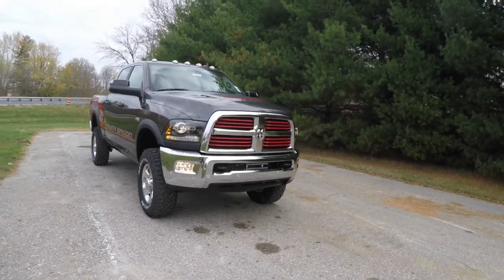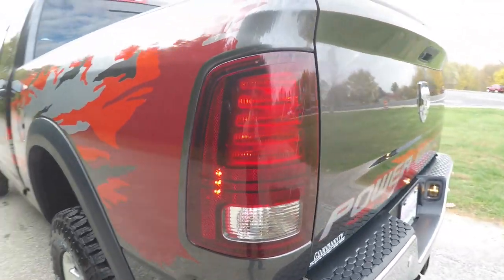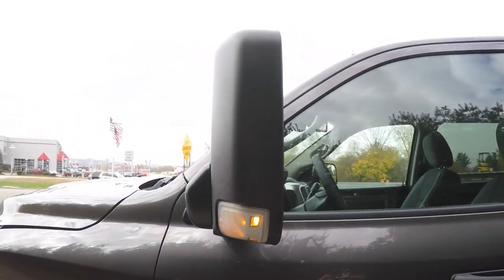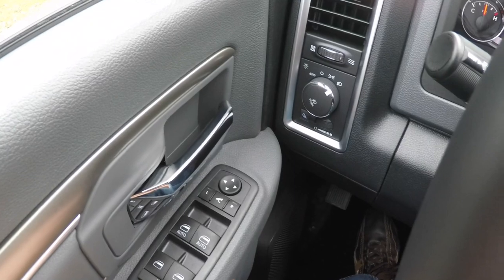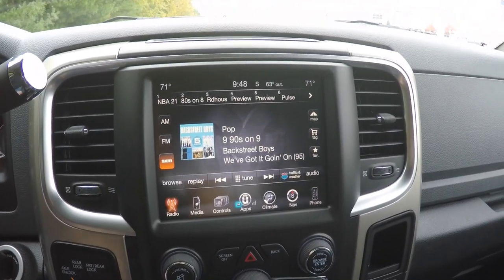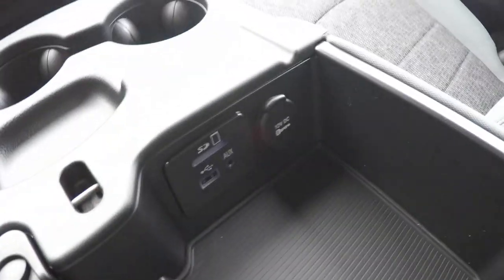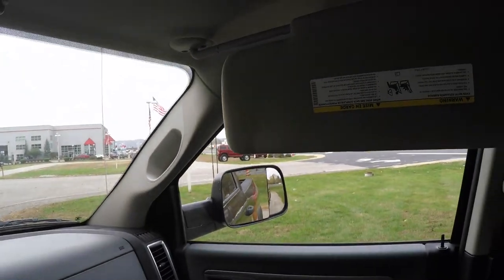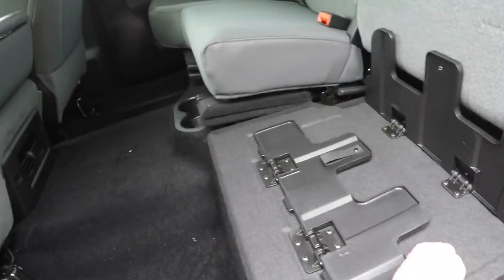2016 RAM 2500 Power Wagon Crew Cab 4X4 | New Ram Martinsville, IN | 18208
2016 RAM 2500 Power Wagon Crew Cab 4X4
Exterior Color:Granite Crystal Metallic Clear Coat
Interior Color:Black/Diesel Gray Cloth 40/20/40 Premium Bench Seat Engine:6.4-Liter V8 Mid Duty HEMI® MDS
Transmission:6-Speed Automatic 66RFE

FUNCTIONAL/SAFETY FEATURES
Manual Shift-On-The-Fly Transfer Case
4.10 Rear Axle Ratio
Hill Descent Control
LT285/70R17D OWL All Terrain Tires
Front Disconnecting Stabilizer Bar
Tru-Lok® Front and Rear Axles
Ram Articulink Suspension
Front Electric Winch
Fuel Tank Skid Plate Shield
Transfer Case Skid Plate
Supplemental Side-Curtain Front and Rear Airbags
Supplemental Front Seat-Mounted Side Airbags
Trailer Brake Control
Tire Pressure Monitoring Display
Power Heated Mirrors with Manual Fold-Away
Automatic Headlamps
Anti-Lock 4-Wheel Disc Brakes
Remote Keyless Entry
Sentry Key® Theft Deterrent System
Speed Control
Power Front Windows w/ 1-Touch Up and Down Feature
INTERIOR FEATURES
Air Conditioning
Uconnect® 5.0
SiriusXM® Sat. Radio W/1-Yr Radio Subscription Integrated Voice Command with Bluetooth®
6 Speakers
Instrument Cluster with Display Screen
Media Hub (USB, Aux)
Remote USB Port - Charge-Only
Second-Row In-Floor Storage Bins
40 / 20 / 40 Split Bench Seat
EXTERIOR FEATURES
Black Premium Tail Lamps
Bi-Function Projector Black Headlamps
17-Inch x 8.0-Inch Aluminum Wheels
31-Gallon Fuel Tank
Locking Tailgate
7 Pin Wiring Harness
Trailer Tow with 4-Pin Connector Wiring Class V Receiver Hitch
Tow Hooks
Fog Lamps
Rear Power Sliding Window
Clearance Lamps

Cloth 40 / 20 / 40 Premium Bench Seat
Folding Flat Load Floor Storage
Power 10-Way Driver Seat
Rear 60 / 40 Split Folding Seat
Power Wagon Package 22P
Luxury Group
Auto-Dimming Exterior Mirror
7-Inch Multi-View Cluster
Exterior Mirrors with Turn Signals
Exterior Mirrors with Courtesy Lamps
Leather-Wrapped Steering Wheel
Overhead Console with Garage Door Opener
LED Bed Lighting
Power Heated Mirrors with Power Fold- Away
Steering Wheel Mounted Audio Controls
Heated Seats and Wheel Group
A/C Auto Temperature Control with Dual Zone Control
Power Black Trailer Tow Mirrors w/Power Fold-Away
Uconnect® 8.4 NAV
8.4-Inch Touchscreen Display
Media Hub (SD, USB, Aux)
GPS Navigation
HD® Radio
Uconnect® Access
Uconnect® Access 1-Yr Trial (Registration Req'd)
SiriusXM Traffic / 5-Yr Traffic Subscription
SiriusXM Travel Link 5-Yr Travel Link Subscription
9 Alpine® Speakers with Subwoofer
Single Disc Remote CD Player
ParkView™ Rear Back-Up Camera
ParkSense® Front / Rear Park Assist System

Located at:
Community Chrysler
555 State Rd. 37 S.
Martinsville, IN